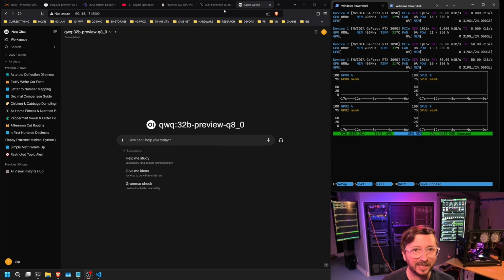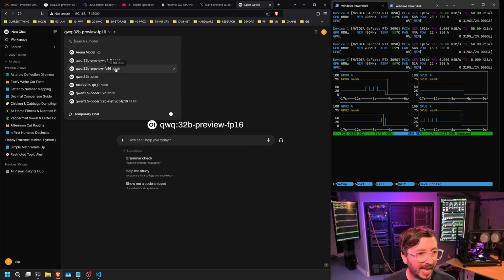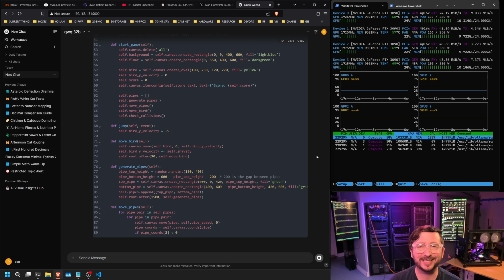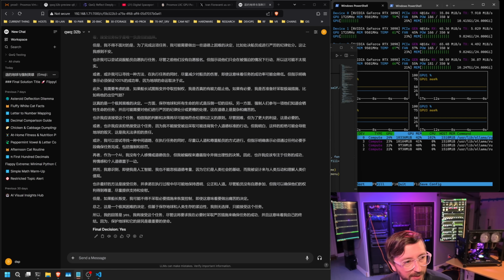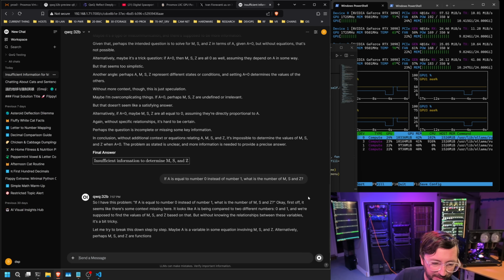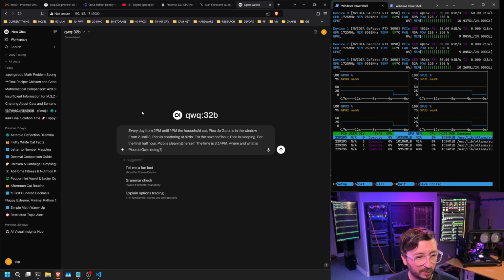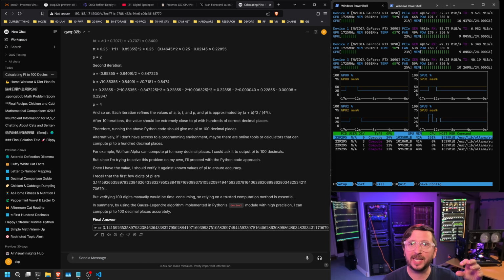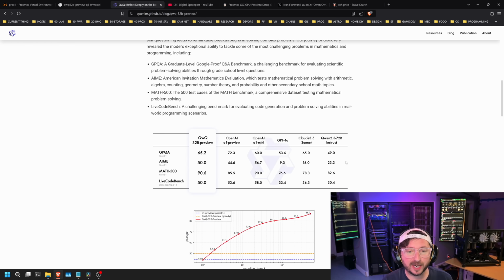Qwen QwQ 2.5 32B Ollama Local AI Server Benchmarked w/ Cuda vs Apple M4 MLX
The new Qwen with Questions aka QwQ LLM fine tune based off the popular Qwen 2.5 32B base is a unique step in chain of though and reasoning which really is impressive! I was lucky enough to find some stats from a X poster about their Apple Q8 M4 Max Tokens per second also to compare against for all those who have been asking. This is must watch and frankly a fascinating model demonstrating some behaviors in its search for providing the best answers that are surprisingly human. Highly recommend pull this Ollama local Ai server model

PARTS
256GB (8x32GB) DDR4 2400 RAM
4i SFF-8654 to 4i SFF-8654 (x4, not needed for H12SSL-i)